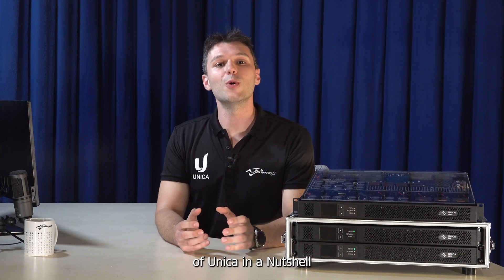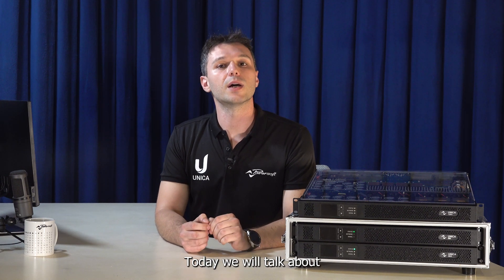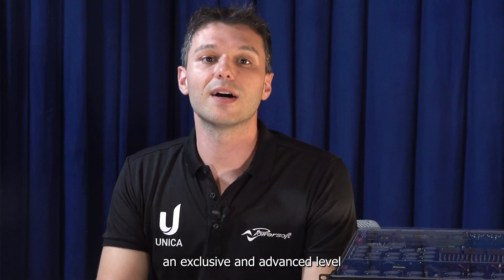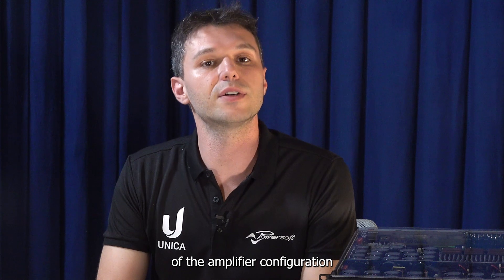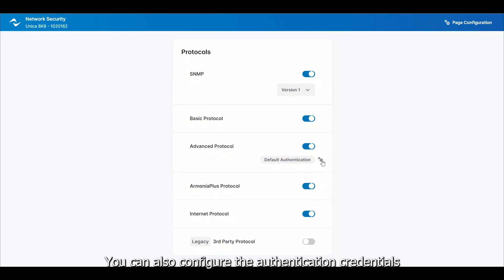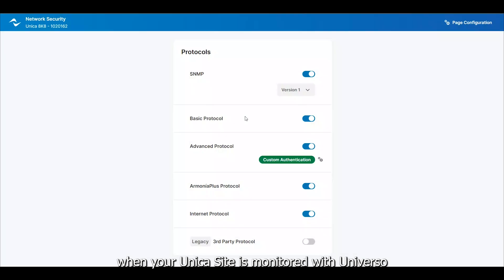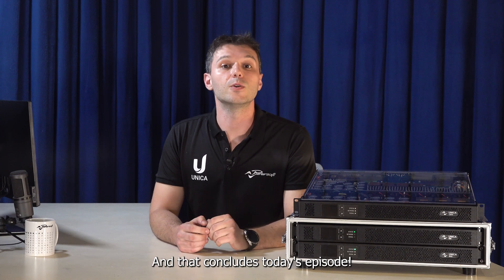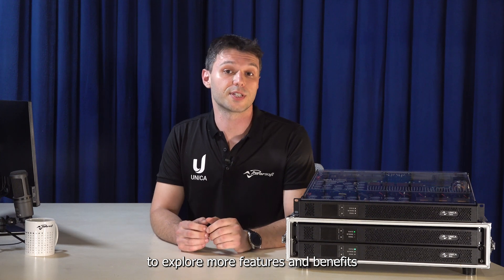In a Nutshell - Network Security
Discover Unica

Embark on an insightful exploration of Network Security in this video. Uncover how our advanced security measures provide robust protection against cyber threats and unauthorized access, ensuring your Unica amplifiers operate with utmost safety and reliability.